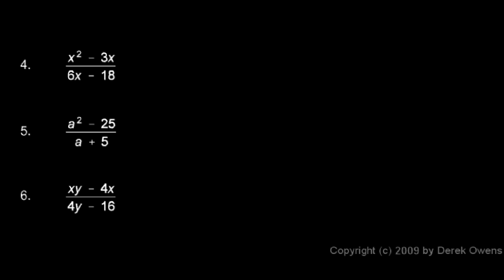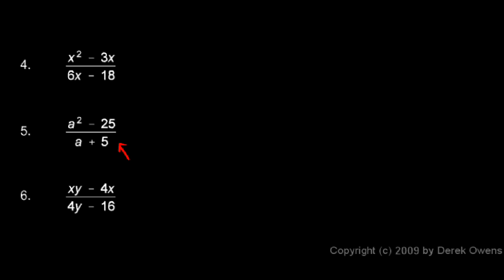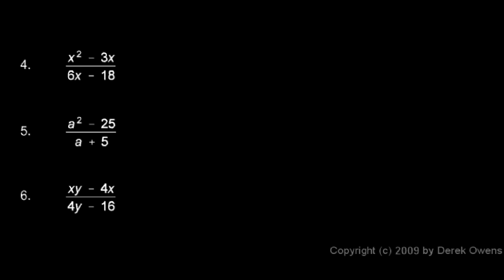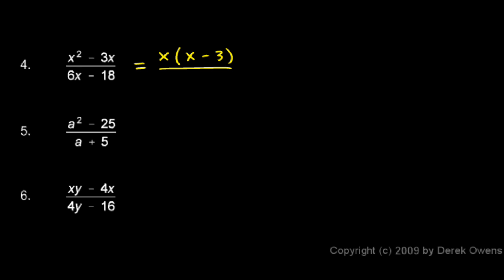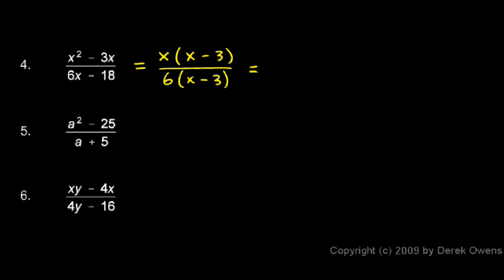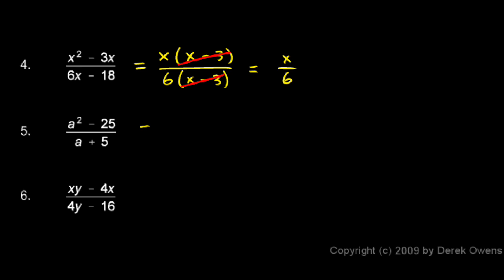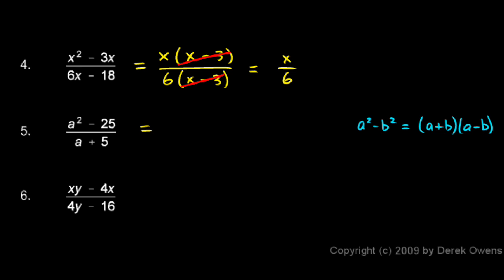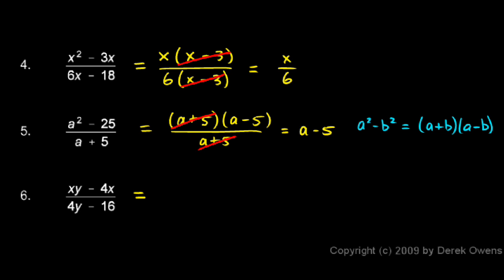Algebra Review 5.2 - Simplifying Fractions